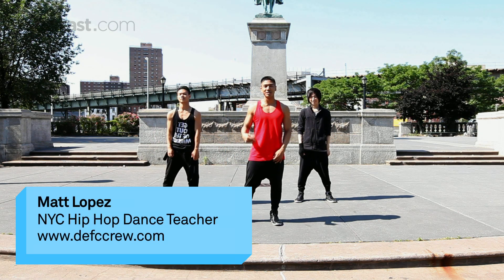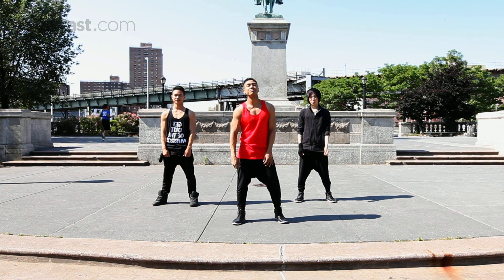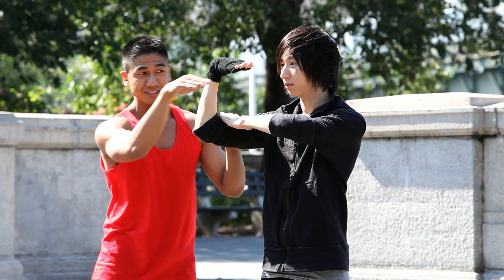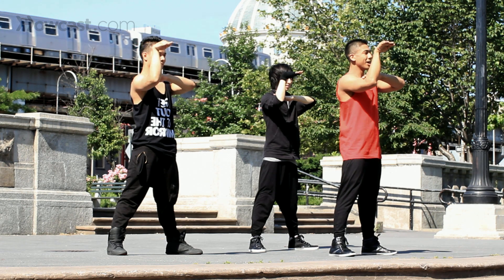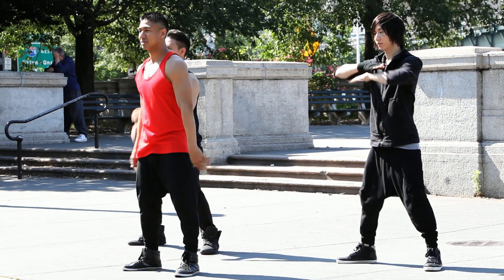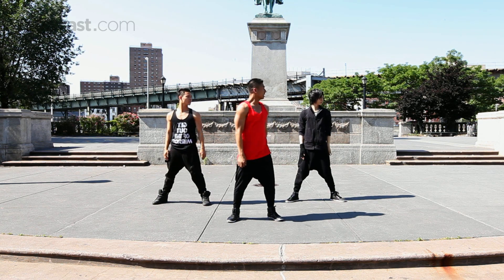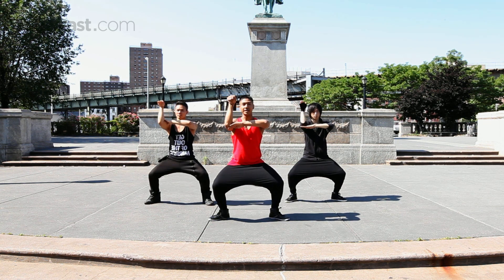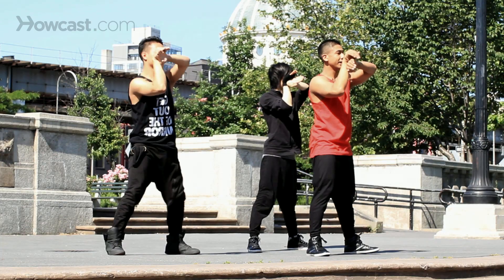Chris Brown Drop It Low Dance, Part 1 | Dance Crew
What's up you all, my name is Matt Lopez, I'm with Def-C-Crew.  This is Vive and Michael and we're going to show you Chris Brown's version of 'Drop it Low.'  So, here we go, it starts out, we go 1 and 2.  Again, we go, look to the left on 1, with your body on the 'and' and you drop down on 2, and then we come up on 3, and that's just a wave up.

I come up here from 2.  It goes shoulder, elbow, wrists, into a tut.  And when your tutting, your elbows should be parallel to the floor, your hands should be parallel to the floor.  So, if you look at Micheal's hands, how its parallel to the ground--and Vive's.  My hand tries to do that, but I have some issues.  So, we're here on 3.  Again, take it from the top: 1 and 2-3 and we switch.  Come down, and again 5-6-7-8, go 1 and 2-3 and 4 and I drop my knees.  I'm in the, what they call in ballet, or in dance called plie and here and.  And this is my choreography because in the video, they cut it off.  So, again, lets take it from the top.  5-6-7-8 goes 1 and 2-3 and 4 and, my choreography, 5, my choreography and 6, that's my choreography, and back to the video, 7 and 8.

Again, that was 1 and 2, wave up 3, switch and come down 4 and switch the hands and go back to the front of your left.  Here, you can bring this on top of your left hand, your right on top of your left.  Bring your knees together, crack and tutt again, stand up on the 'and' count and then you'd hear on 'A.'  One more time 5-6-7-8, go 1 and 2-3 and 4 and 5 and 6-7 and 8.  Now, lets watch that in real time.  And that was the first part of Chris Brown's 'Drop it Low.'